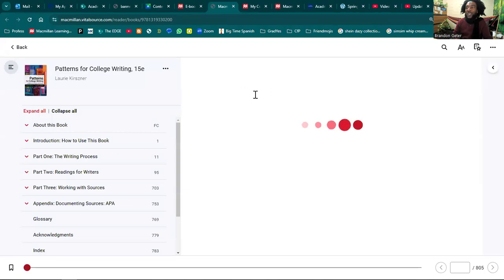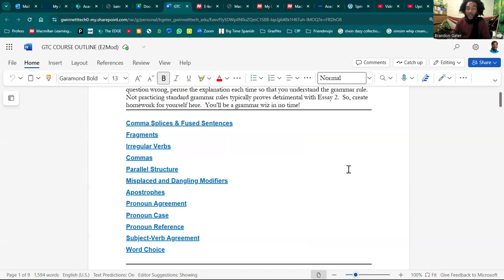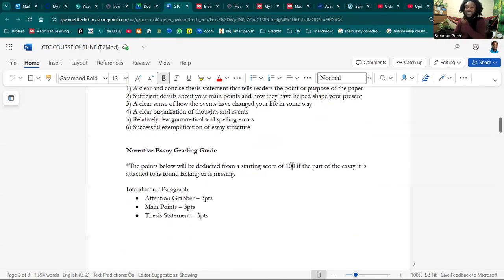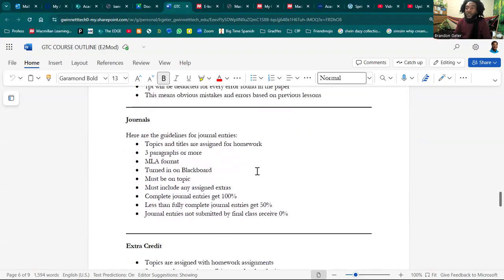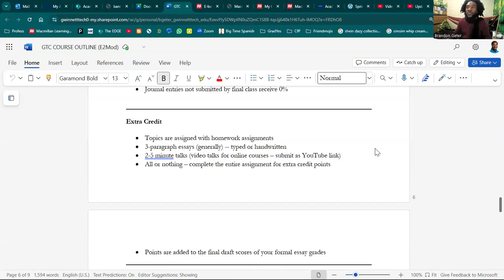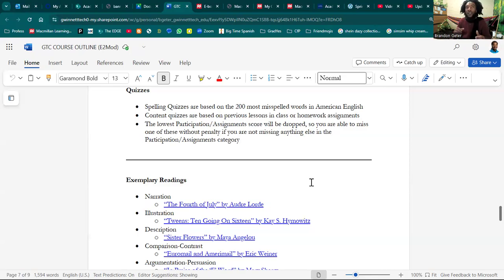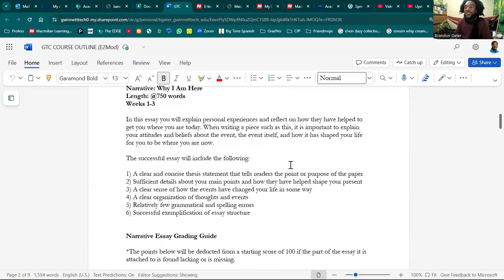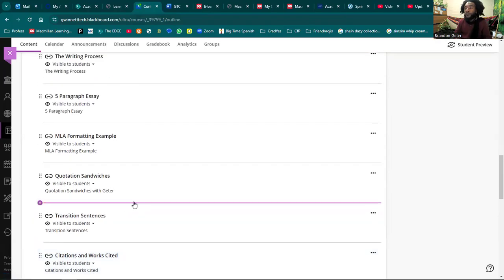ENGL 1101 Online Course Overview